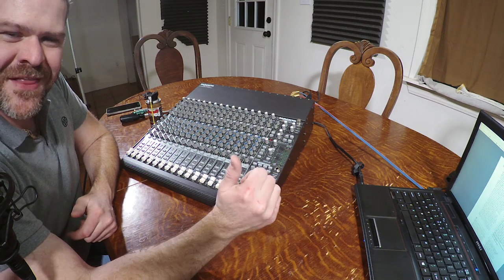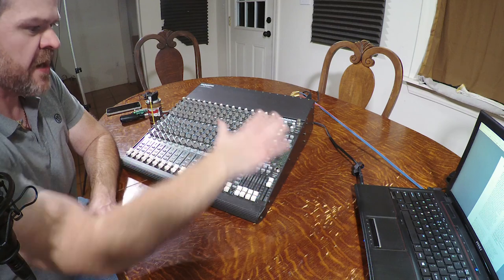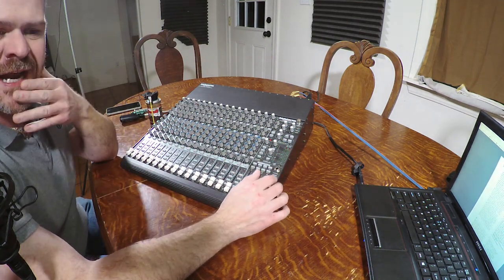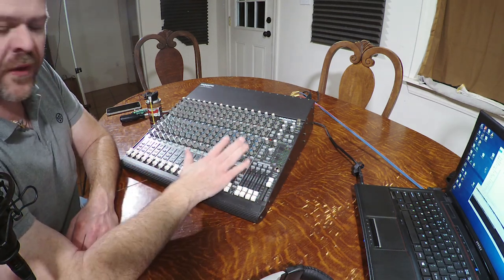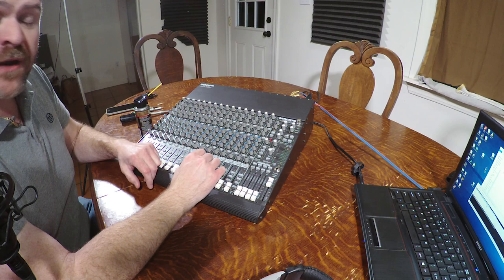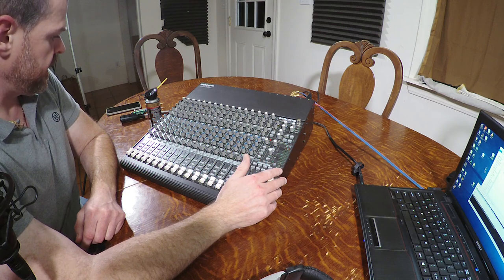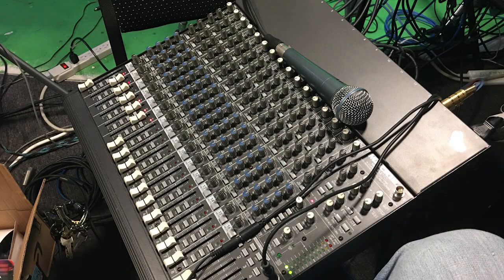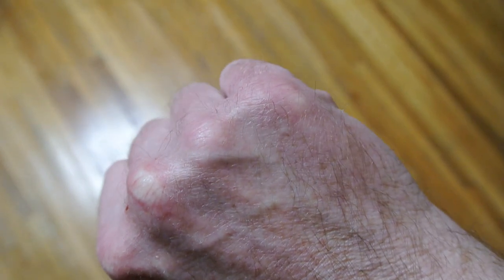Using DeoxIT to bring back life to an old Mackie 1604-VLZ-Pro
What do you do when you have channels causing popping and audio drop outs on an older mixer? I was told to give DeoxIT a try to help bring back those channels. Does it work? I tear down a Mackie 1604-VLZ-Pro and clean and lubricate the faders and pots to see if I can get more use out of this old and very abused mixer.

DeoxIT GOLD Contact Enhancer 5% Spray

Equipment Used in Video:
Zoom Q8 Handy Video Recorder
Mackie 1202VLZ4
Cable Matters XLR Cable 15 Feet
Digigram UAX220v2

Amazon Wish List